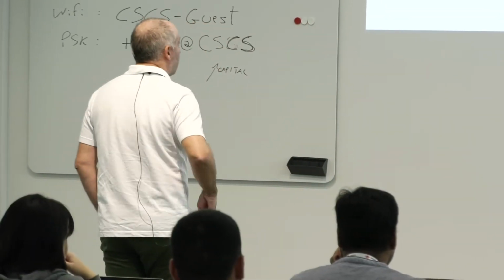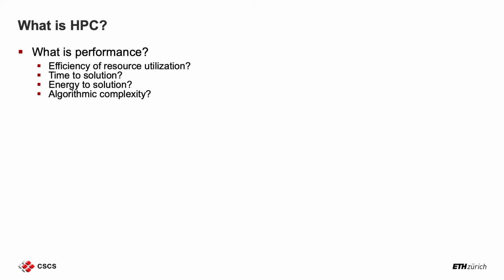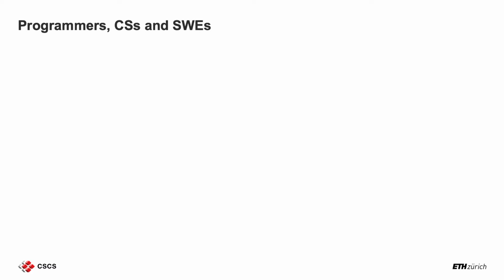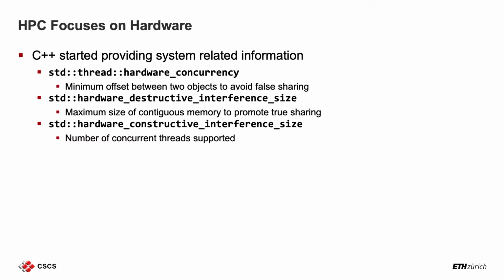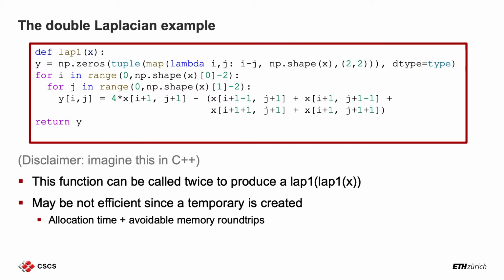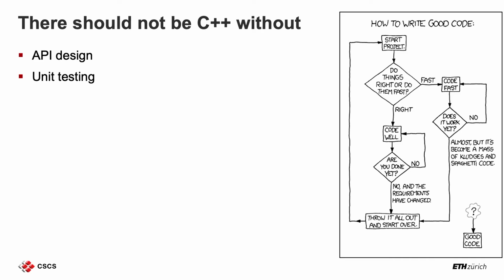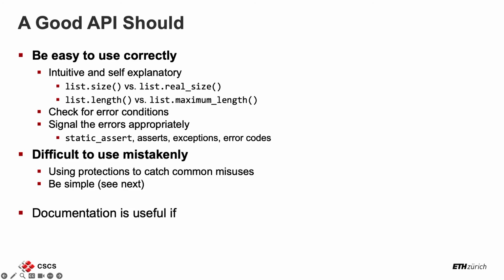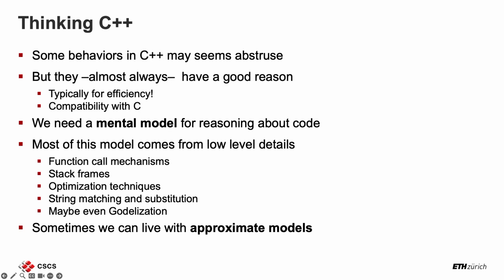01 Advanced C++ workshop 2023 for HPC